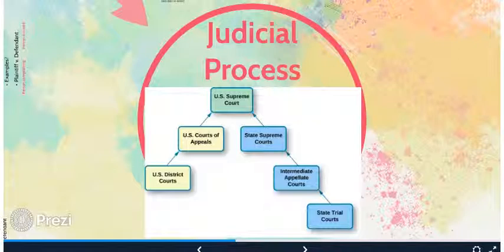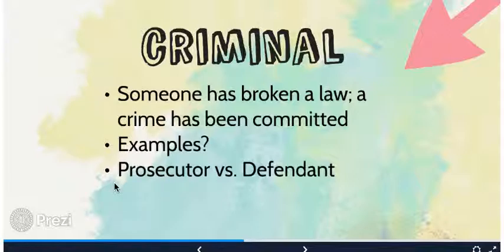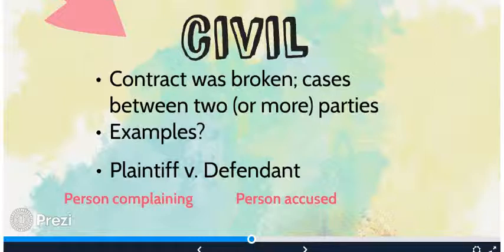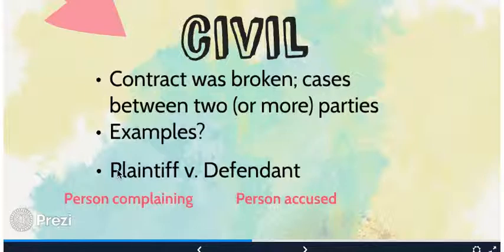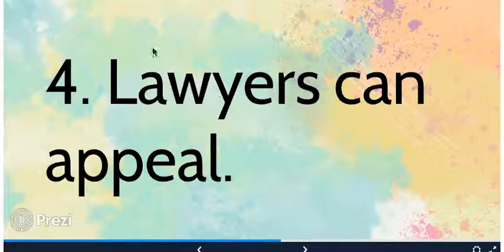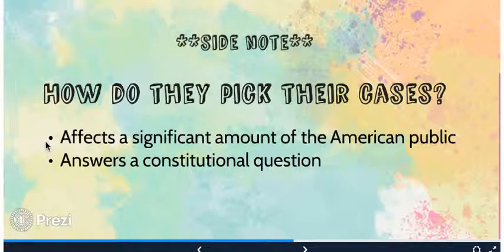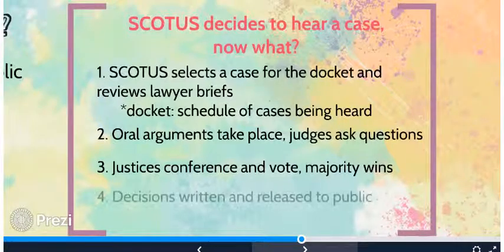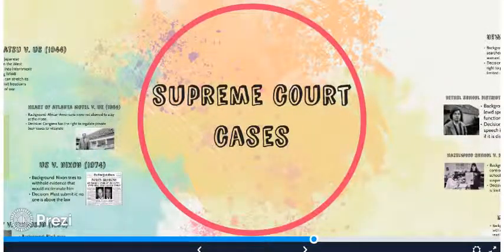Unit 6: Judicial Process